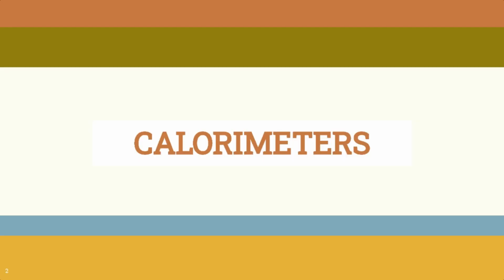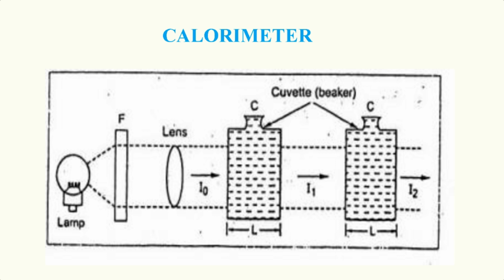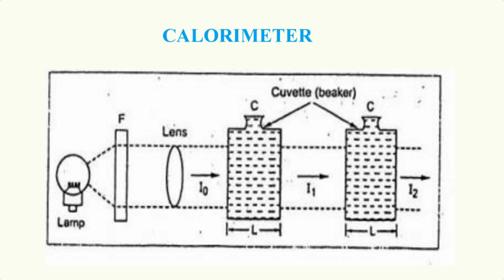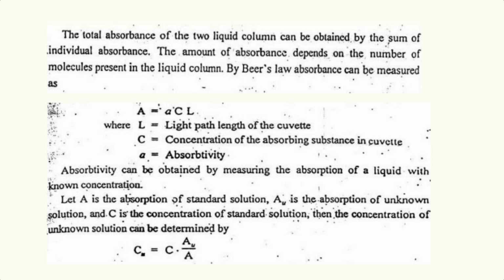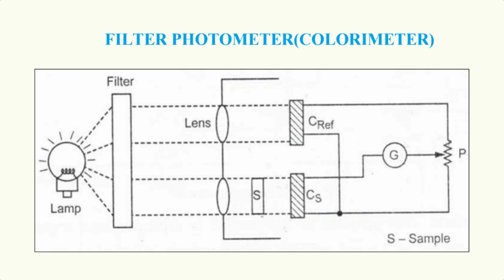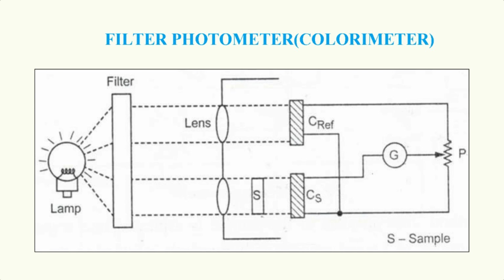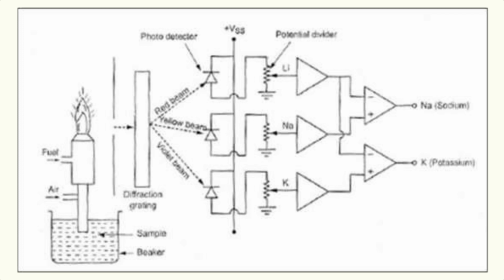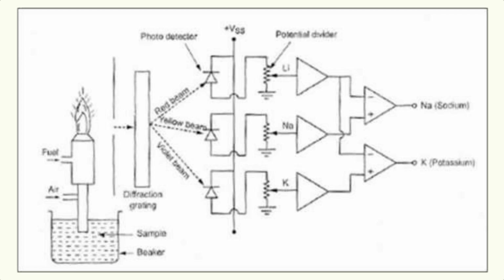Calorimeters, Filter Photometer, Flame Photometer